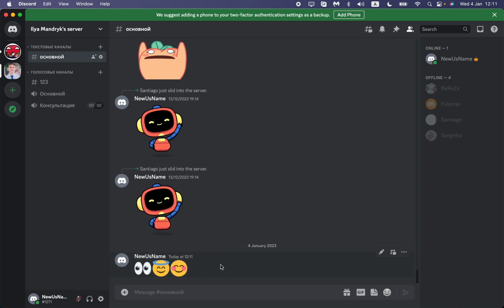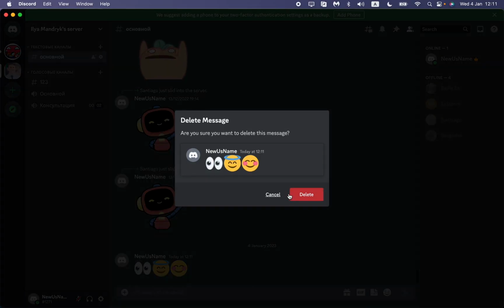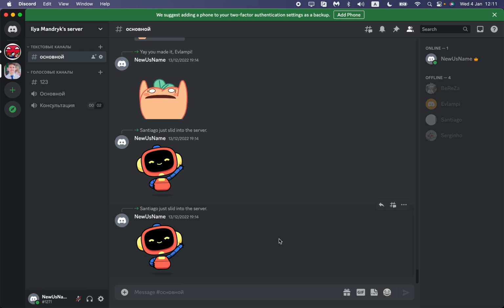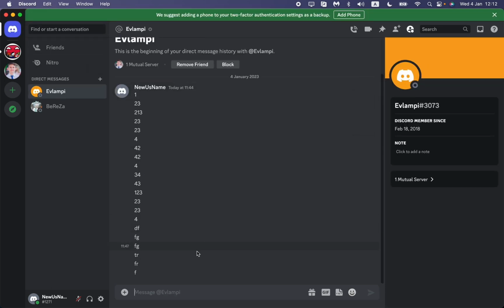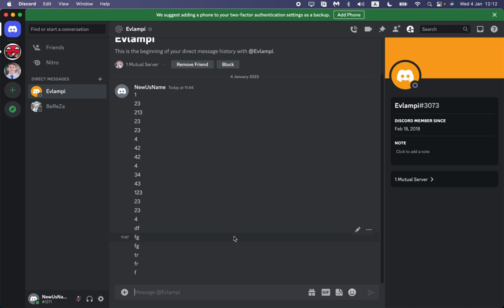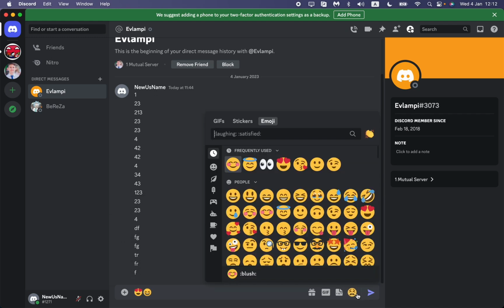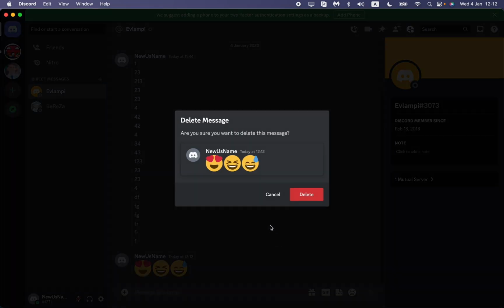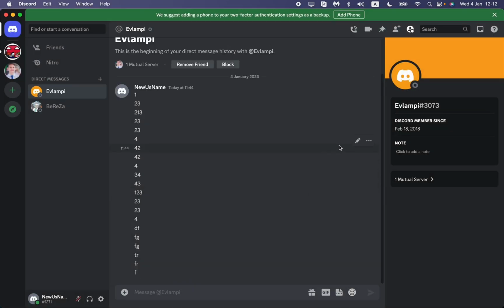How To Delete Emoji on Discord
Now You Know How To Delete Emoji on Discord